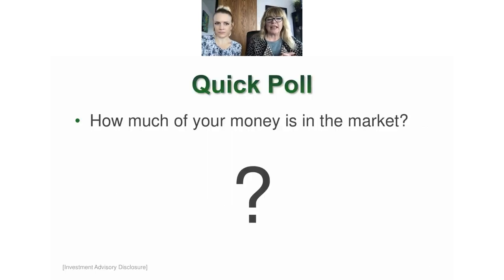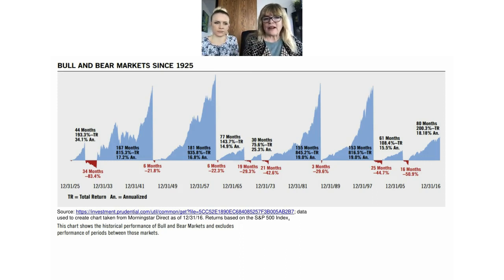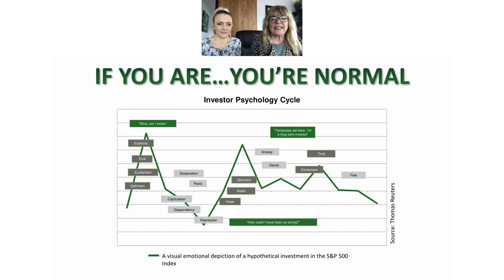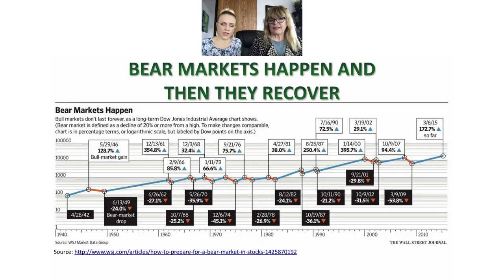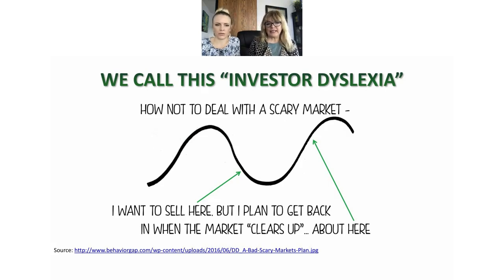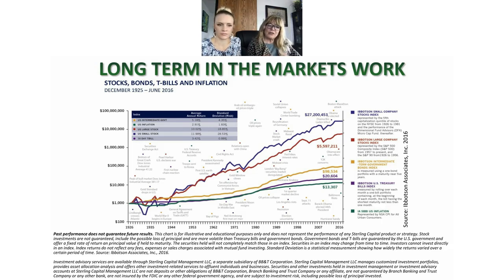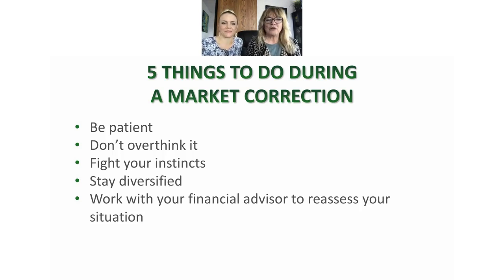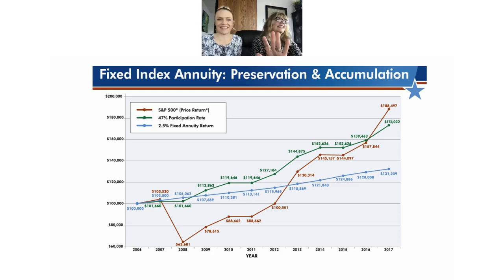Understanding Market Corrections, With CFP Jo-Ann Holst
Certified Financial Planner Jo-Ann Holst of JH Advisers shared current market insights, how today's markets compare to historical markets and how to avoid making ill-advised emotional decisions. Jo-Ann hosts no-cost educational webinars on personal finance topics.